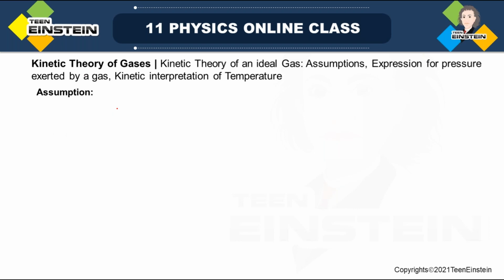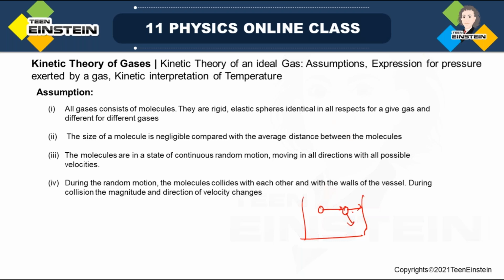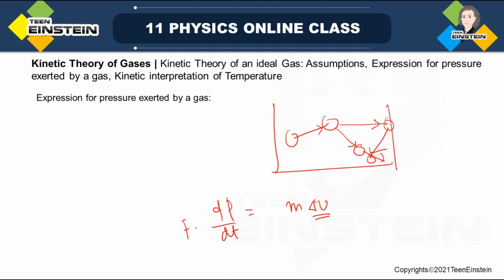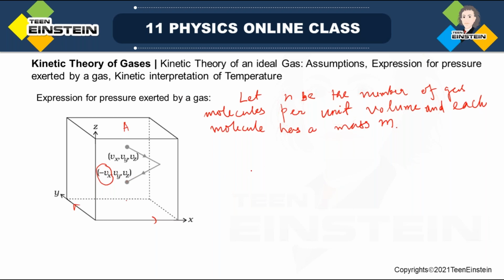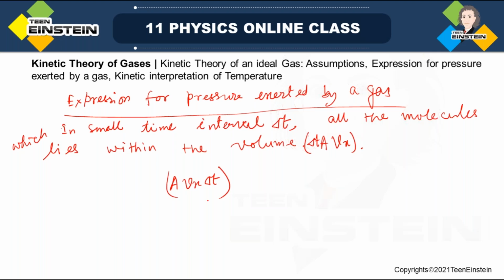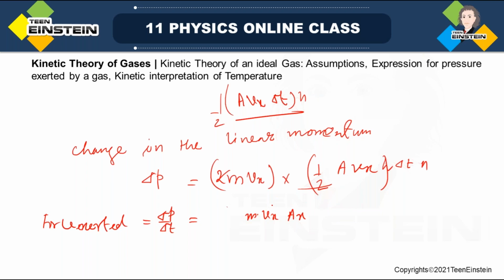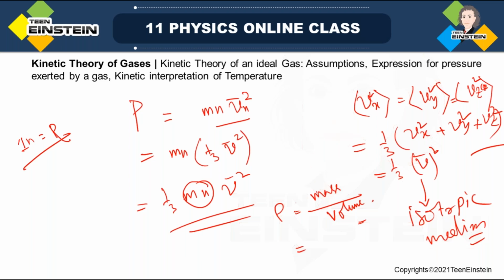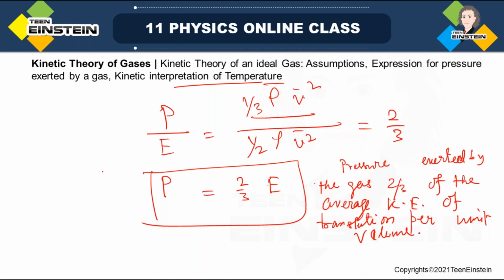TeenEinstein | Kinetic Theory of Gases | Kinetic Theory of an ideal Gas| Class 11 | Physics | Board